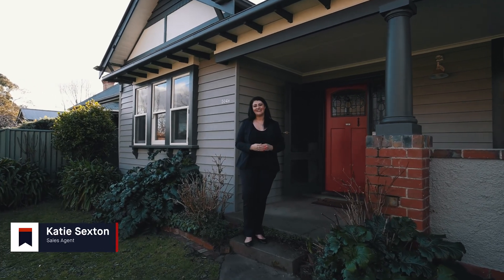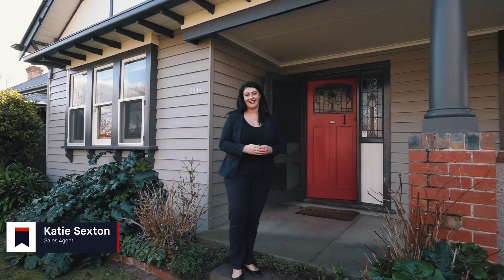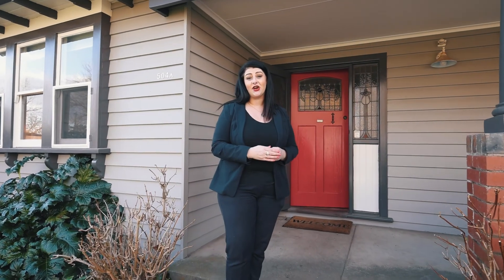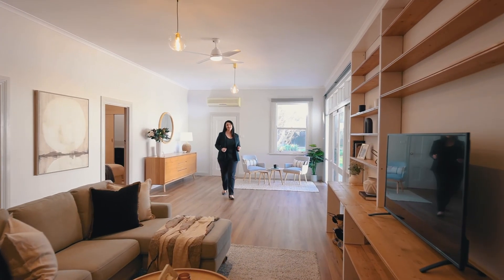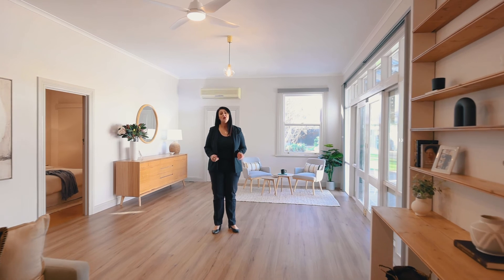SOLD | 504A Gregory Street, Soldiers Hill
The large open kitchen/meal and living zone allows for the family to enjoy a meal and conversation, whilst an extremely spacious family living area can be enjoyed for cosy nights in with a movie or fabulous entertaining with family and friends as it flows to either a large deck area or to a separate undercover entertaining area located in the rear yard.